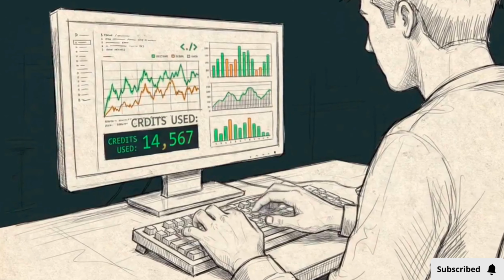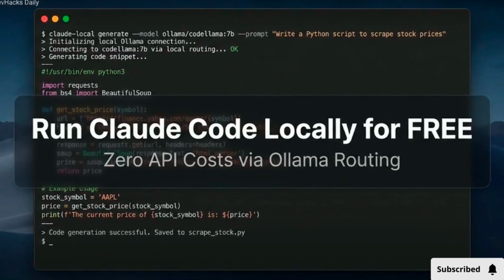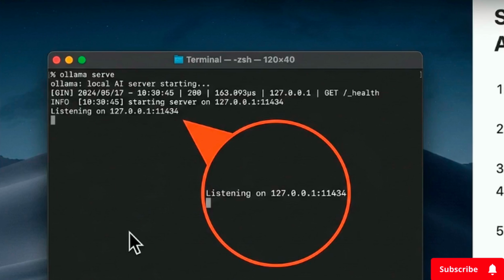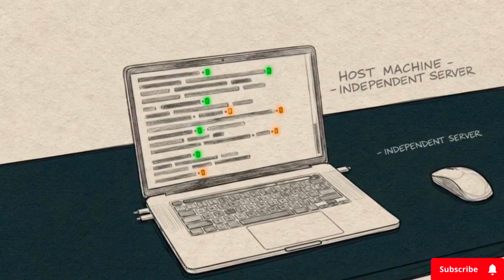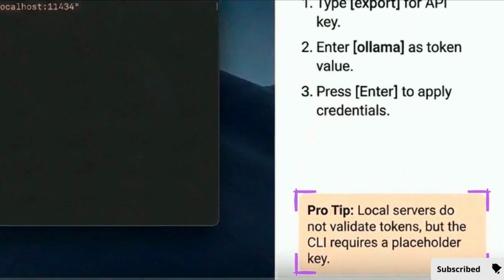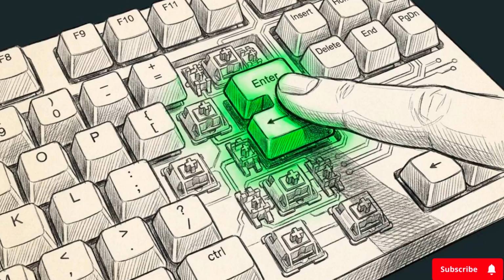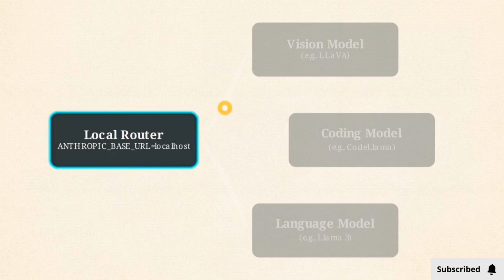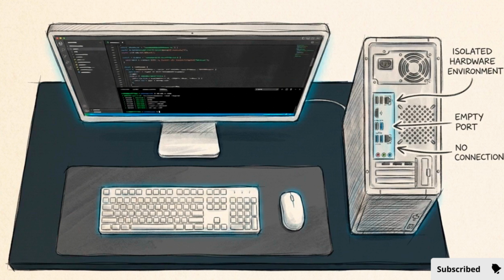How to Run Claude Code Locally for FREE Using Ollama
Want to run open-source models like Gemma, Qwen, and DeepSeek through Claude Code without paying expensive API bills?
 In this video, we show you how to use Ollama—a headless LLM server with over 176,000 GitHub stars—to route your traffic to local models and bypass standard hosted model costs
. You'll learn how to simply change your base URL and environment variables so your AI coding tools work exactly the same, but entirely for free!
What we cover in this video: • Setting up Ollama with Claude Code, CodeEx, and OpenClaude
. • Testing multimodal local models (like Gemma 4) for instant image detection
. • Hardware requirements: What VRAM you need for 4K, 32K, and 256K context windows
. • Mac OS updates: Leveraging Apple's MLX framework for faster generation speeds on Apple Silicon
. • Deploying local models using Docker with CPU, Nvidia, or AMD GPUs
. • Comparing Ollama's local CLI workflow to server-focused VLM and GUI-heavy LM Studio
Tags Claude Code, Ollama, Local AI, Open Source AI, Gemma 4, DeepSeek, Qwen 3.6, VLM, LM Studio, AI Coding Assistant, Better Stack, MLX Apple Silicon, Docker AI, Artificial Intelligence, Free AI API, Tech Tutorial, Run AI Locally
Hashtags